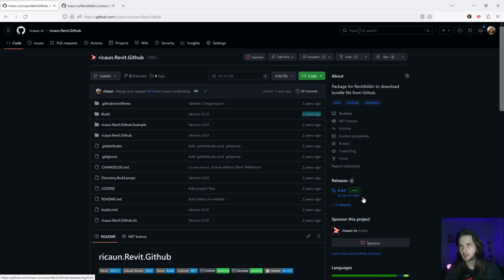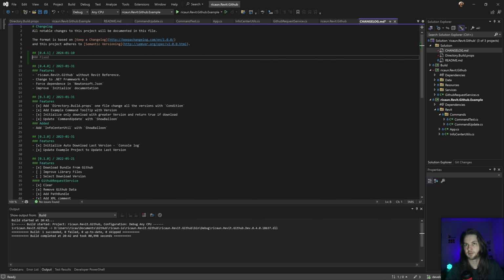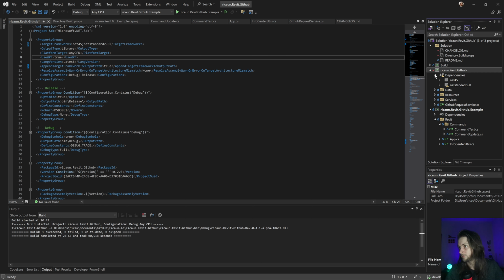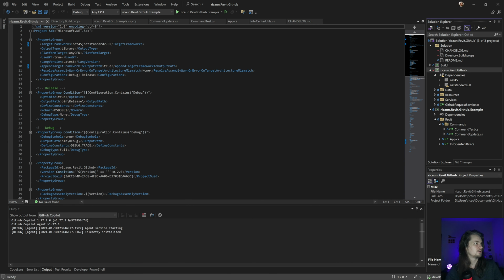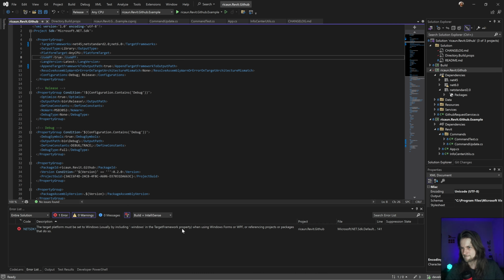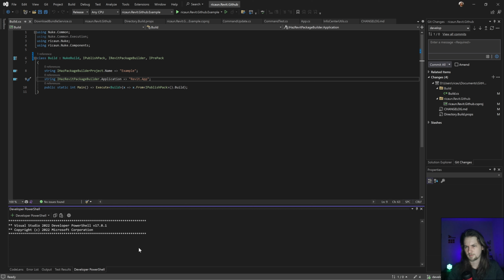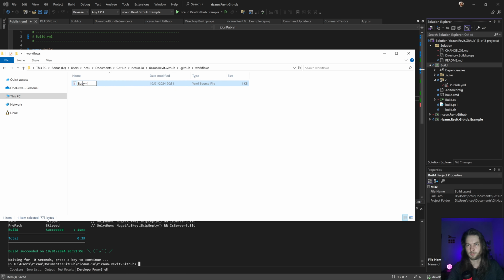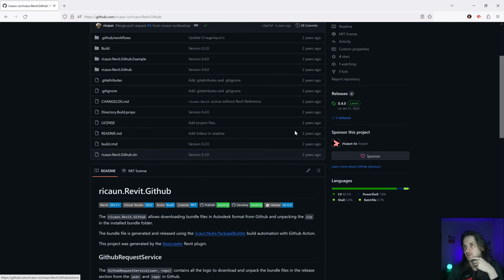Updating the package ricaun.Revit.GitHub to .NET Standard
Updating the package ricaun.Revit.GitHub to .NET Standard and .NET 6.0